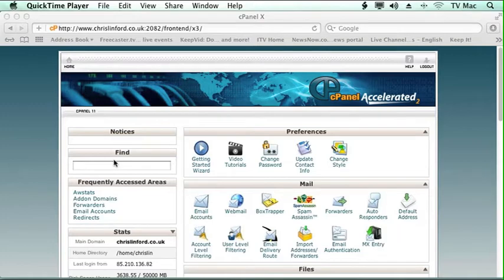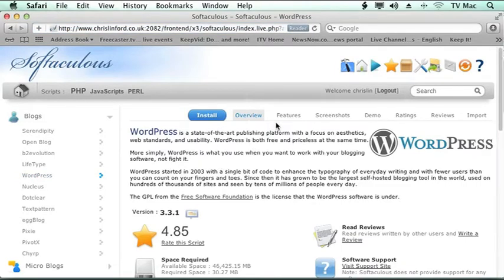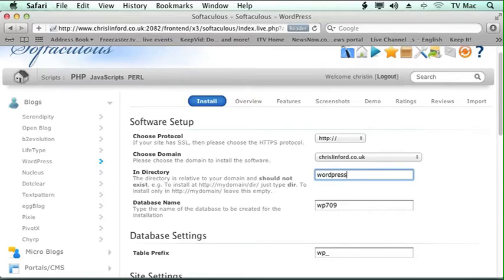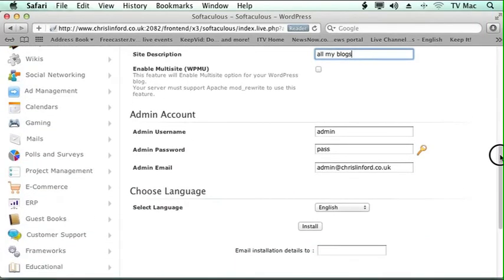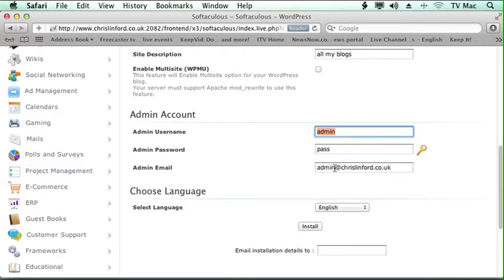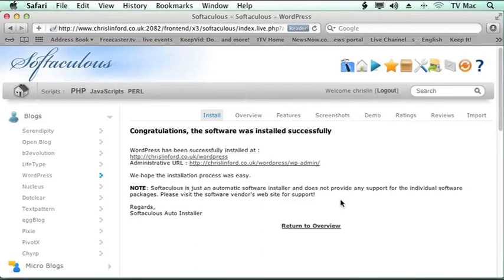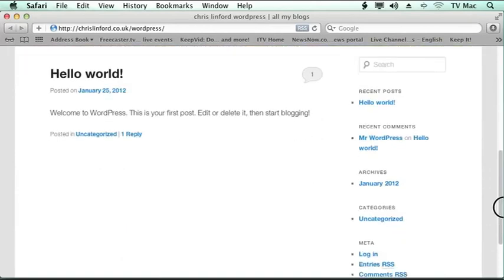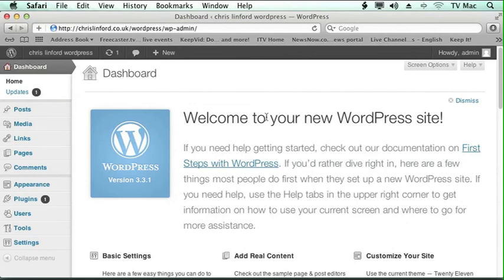Install Wordpress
If you have a good host it is easy to install and uninstall Wordpress onto your webserver. This video tutorial will guide you through the installation process.